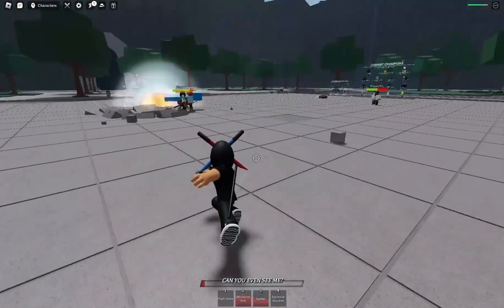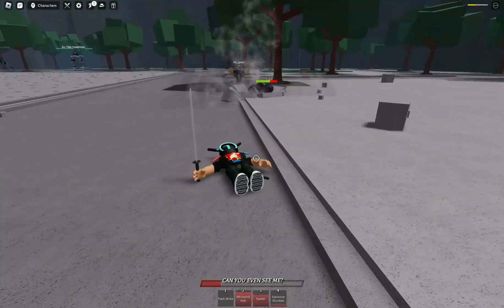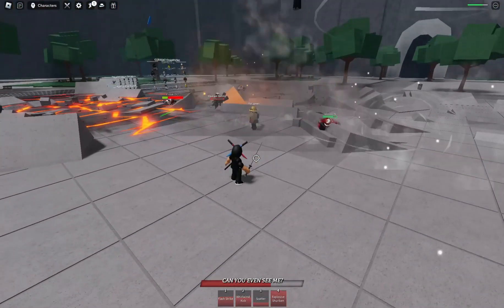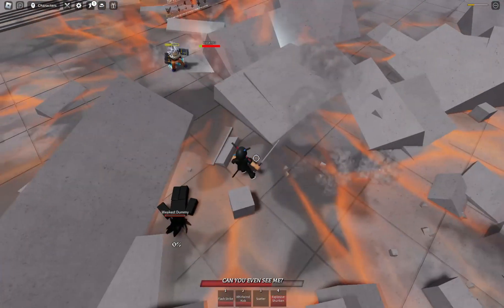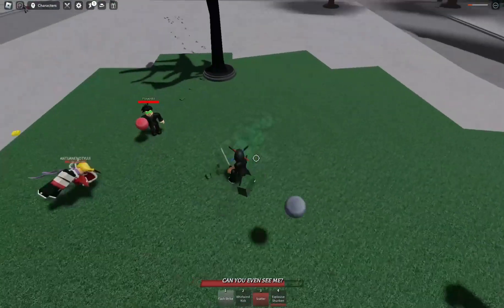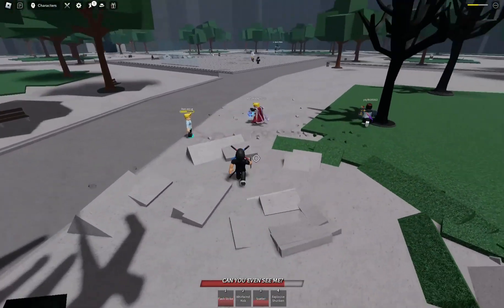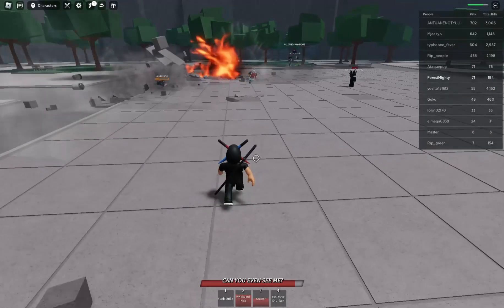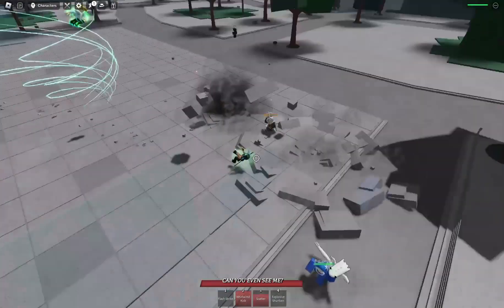strongest battle ground hunt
in this video, I will show you the hunt event in the strongest battle ground game